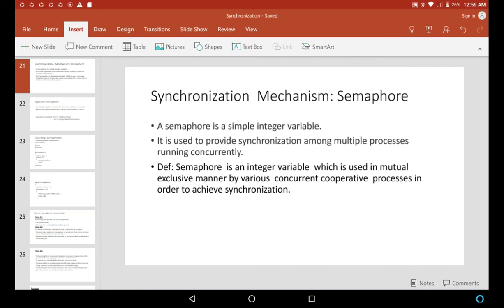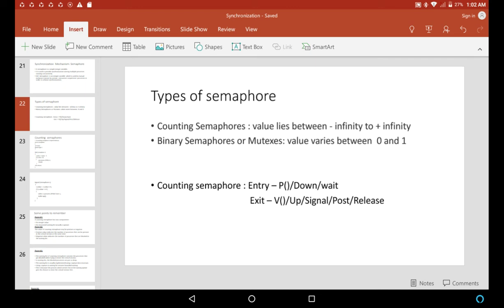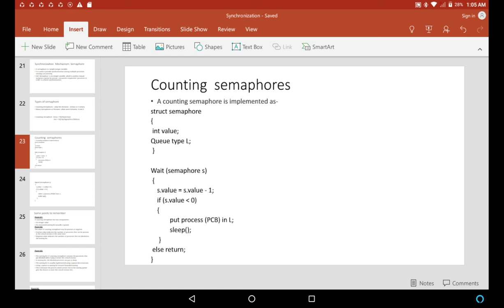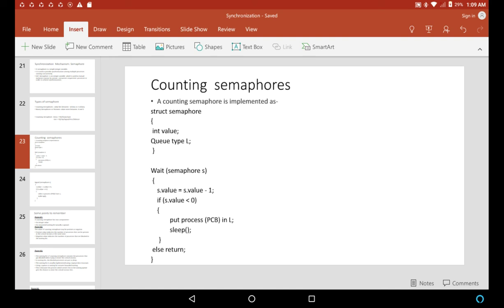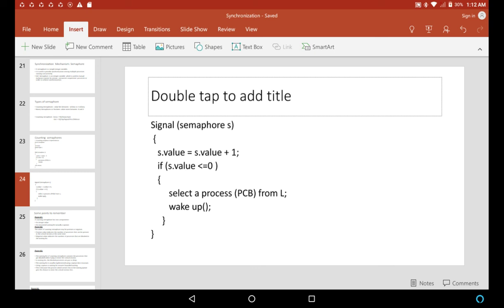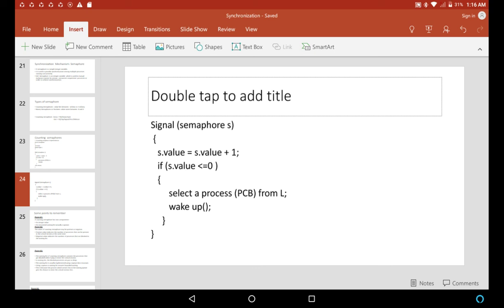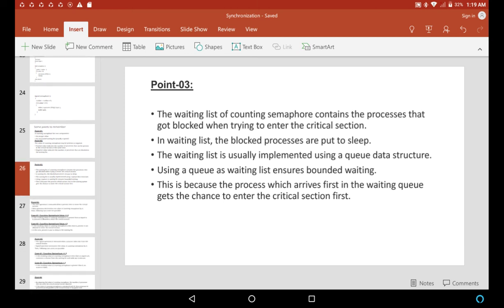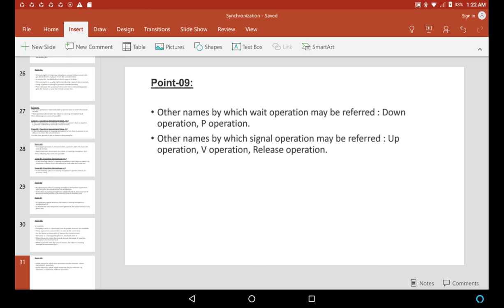Process Synchronization: Semaphore